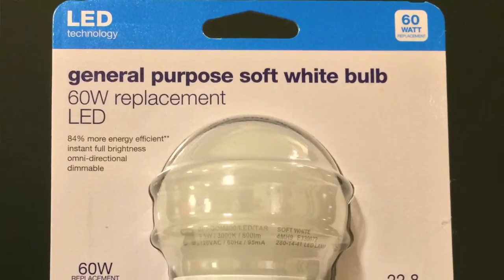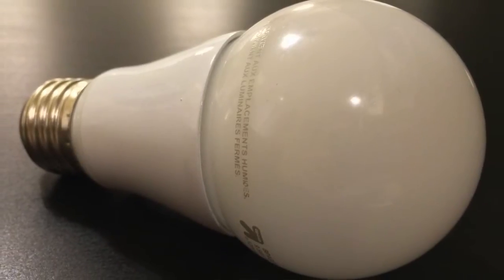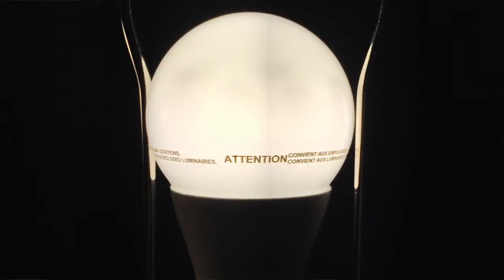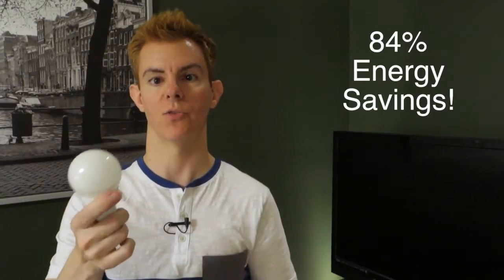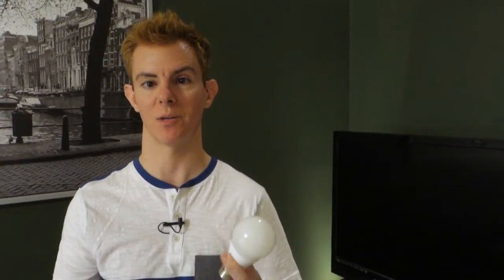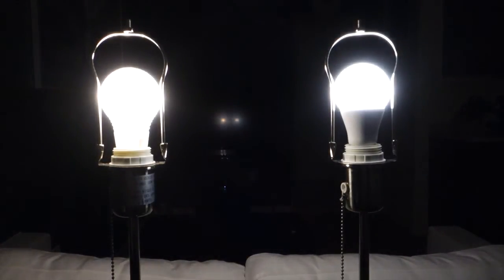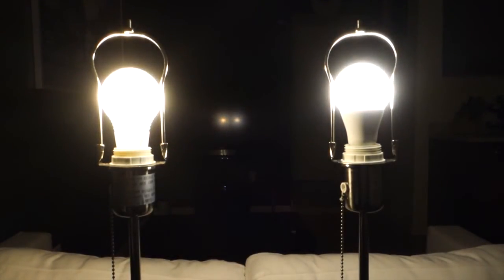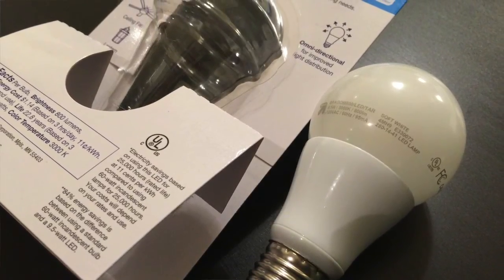Review: Target up & up 60-Watt Equivalent Soft Whtie LED LIght Bulb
The Target up & up 60-watt equivalent LED light bulb gives off a bright white glow without compromising color quality or brightness, and dims surprisingly well.

With my own rating system, I'd give it about 4.3 out of 5 stars.

The Target up & up LED bulb is close in comparison to my benchmark bulb, the Cree 4Flow 60-watt equivalent soft white LED bulb, but different in a few ways:

Light dispersion in all directions isn't perfect due to the base of the bulb not being translucent.

Dimming is very smooth with no noticeable "steps" and no detectable flicker, even at very low brightness levels.  But at 1% brightness, the Target bulb is much brighter than the Cree bulb.

The light output is very bright but it is actually bright or "halogen white" and not as "warm" as you'd expect for "soft white".  The Target LED bulb actually is rated at 3000k for color temperature, which explains the different.  Soft white and warm white can vary from manufacturer to manufacturer, so be sure to look at the packaging to be sure you get what you want.

Watch the full review for all the details and the Lighting Answers "Dimming Torture Test".